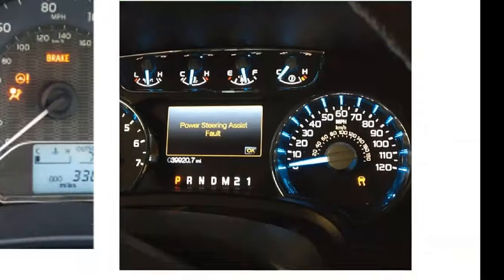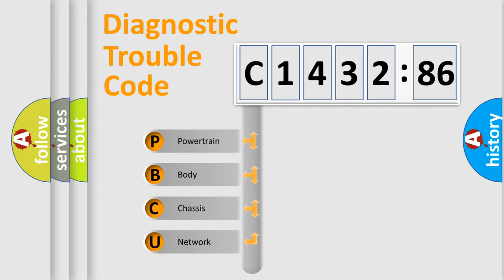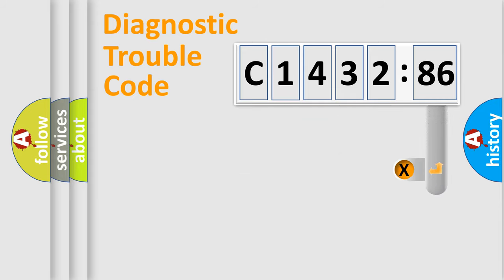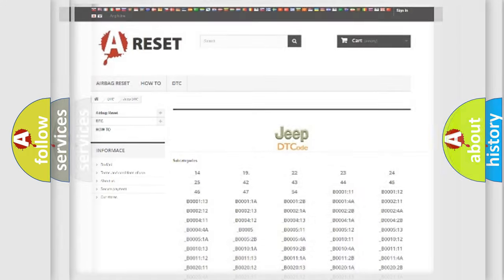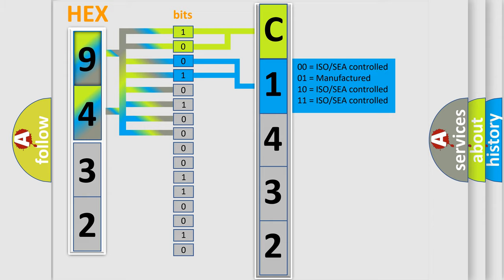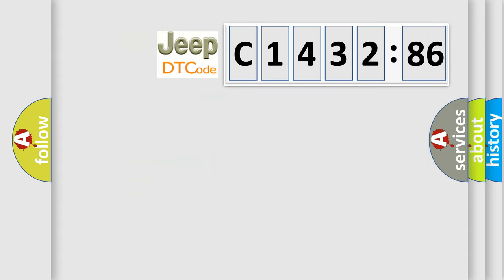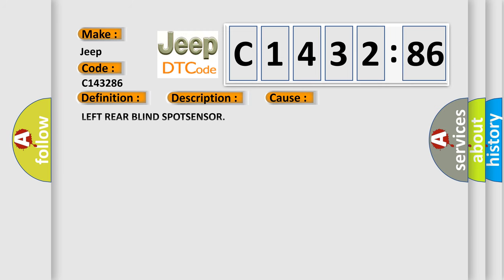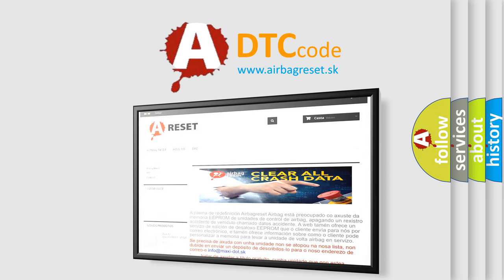DTC Jeep C1432-86 Short Explanation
Contents:
0:21 Basic DTC analysis according to OBD2 protocol standard.
1:48 Insight into programming
2:58 A diagnostically understandable description of the Diagnostic Trouble Code
3:05 Basic error definition

Make:
Jeep
Code:
C1432 86
Definition:
DRIVER BLIND SPOT SENSOR - PERFORMANCE OR INCORRECT OPERATION
Description:
With the ignitionon. Vehicle speedgreater than 9.6 km or h (6 mph). The Blind SpotModule (BSM) detects an internal failure with the Blind Spot Sensor
Cause:
LEFT REAR BLIND SPOTSENSOR
Failure Type:
Signal Invalid